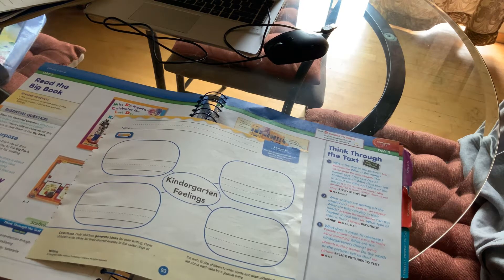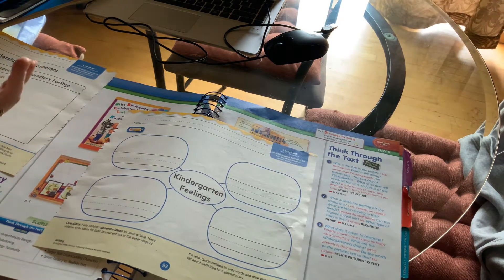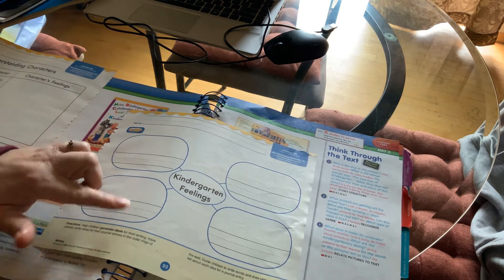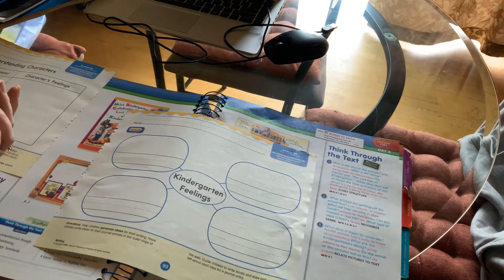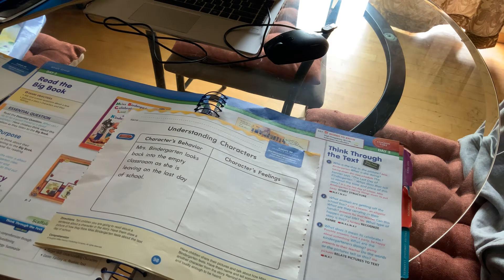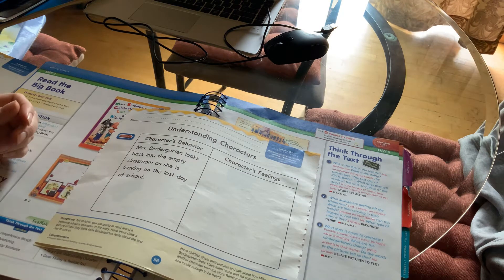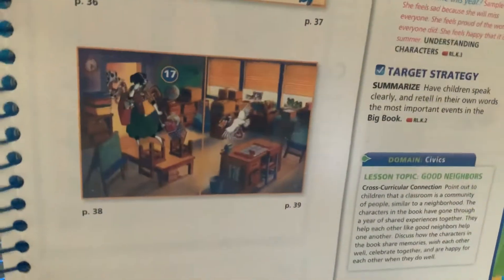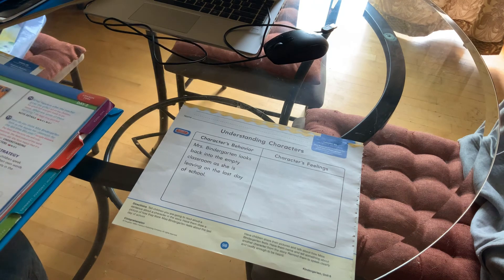Readers Notebook pages 93 & 98: Story